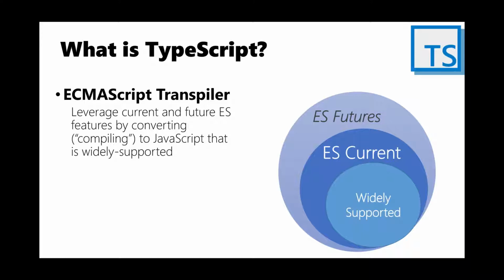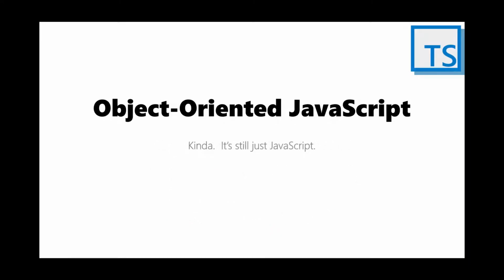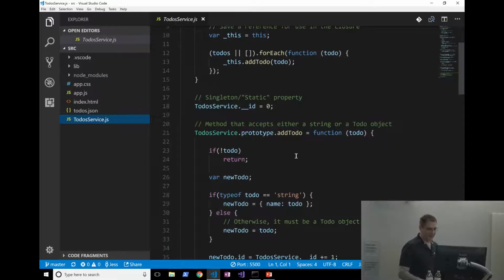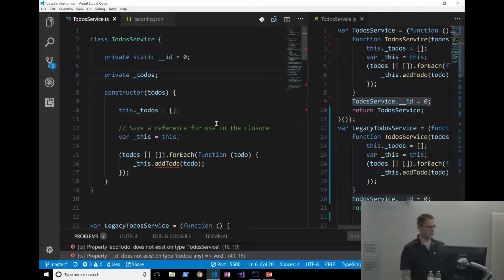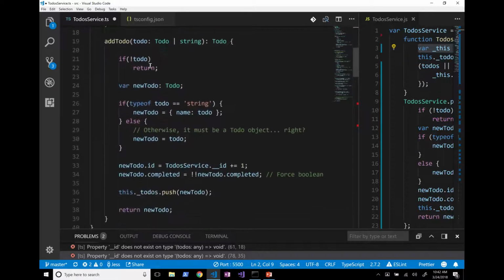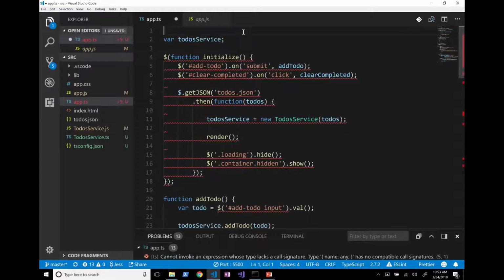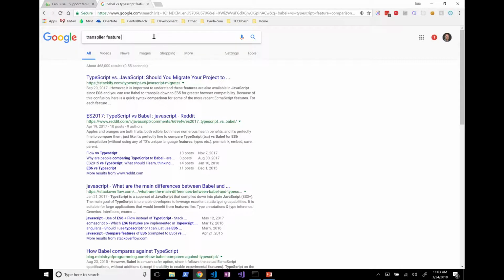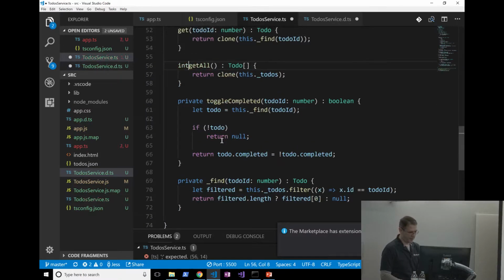Code Camp 2018 - TypeScript: Javascript Evolved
Video of Jess Chadwick's session on Typescript from Philly .net Code Camp.